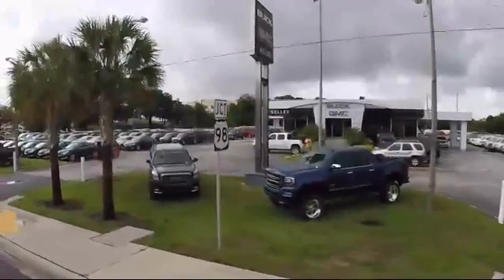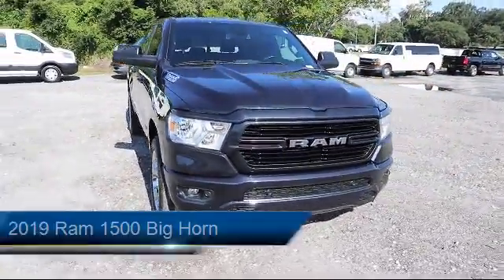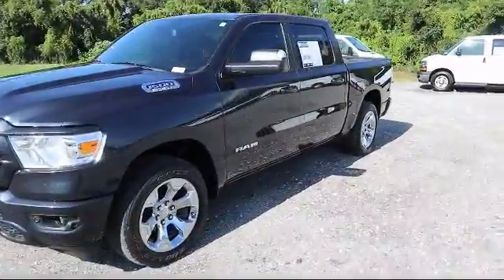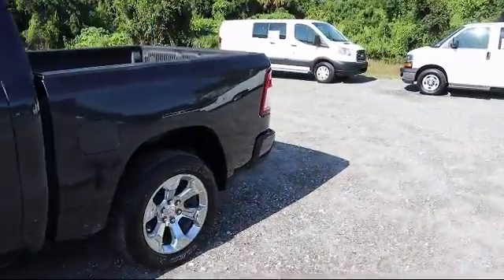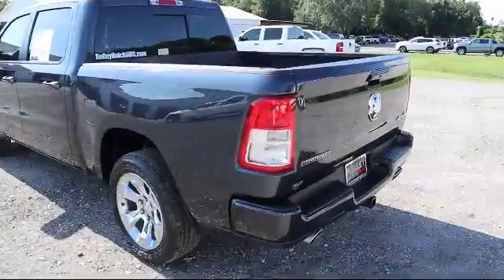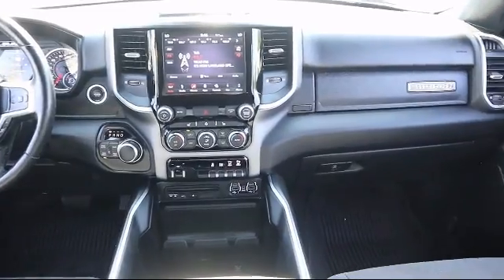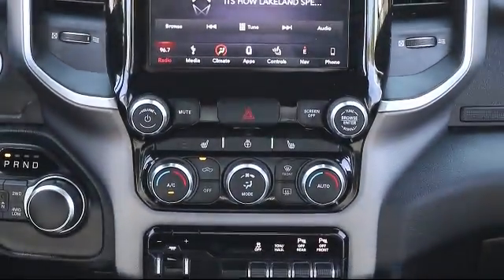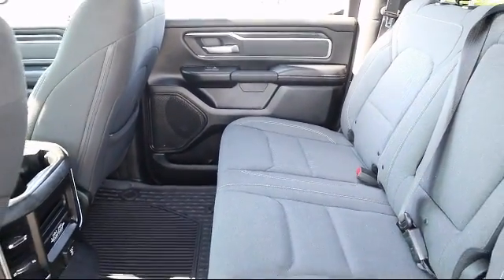2019 Ram 1500 Big Horn Bartow Lakeland Auburndale Winter Haven Tampa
2019 Ram 1500 Big Horn Stock Number: 20584B Vin:1C6SRFFTXKN697872.

255 W Van Fleet Dr